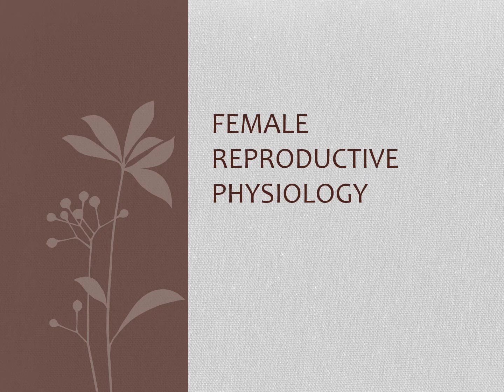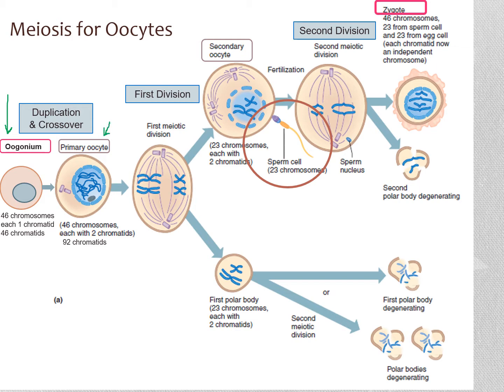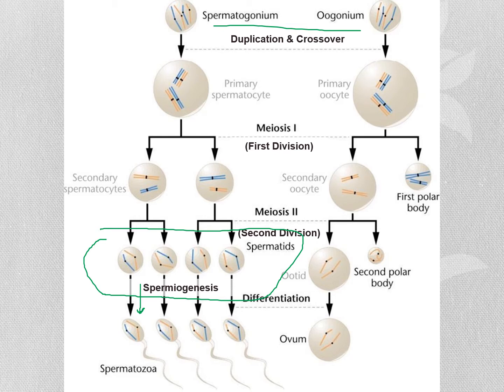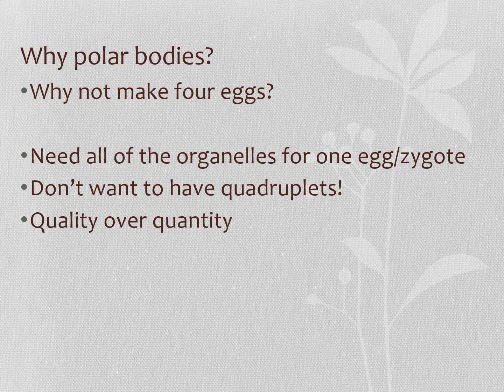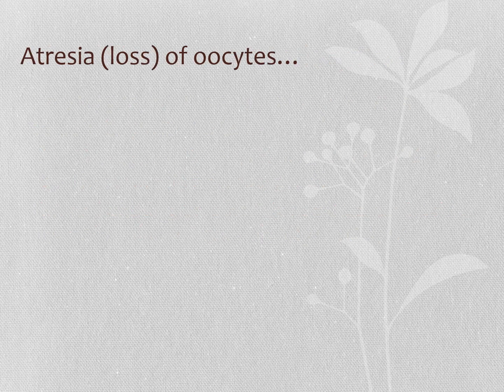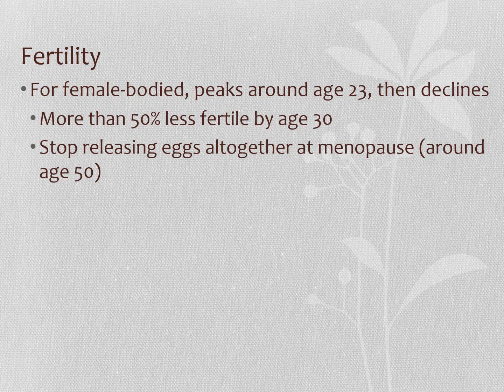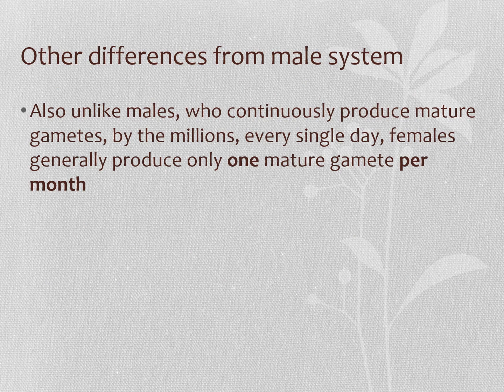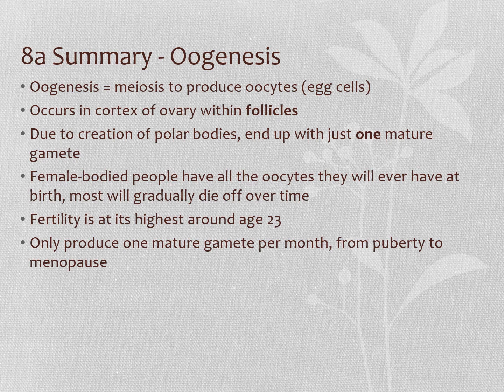HSB Lecture 8a Oogenesis